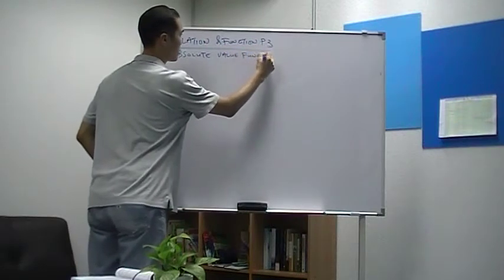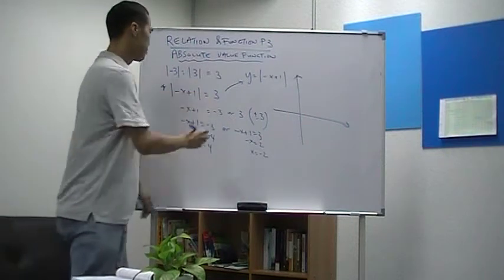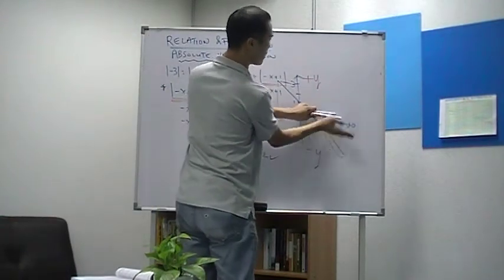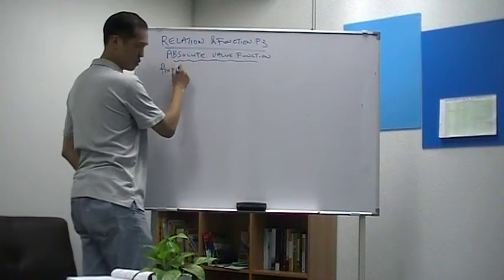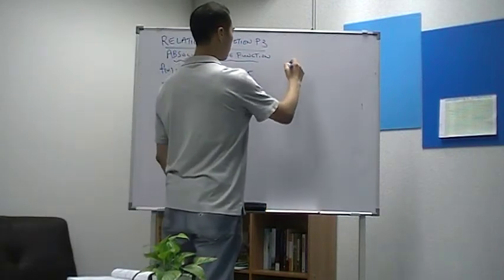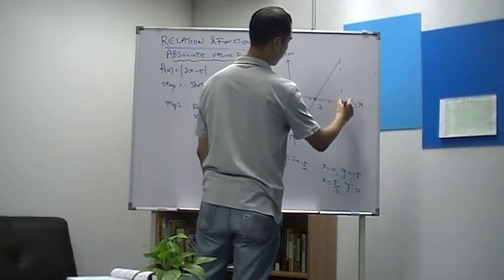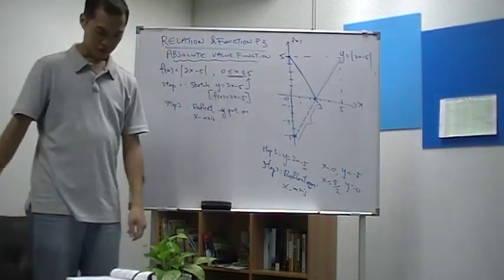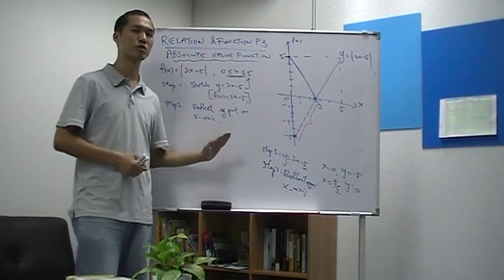F4 - Relation and Function P3